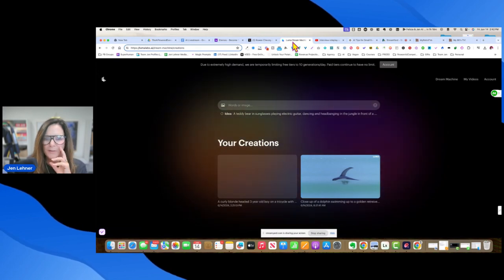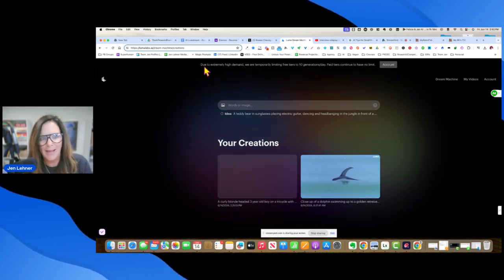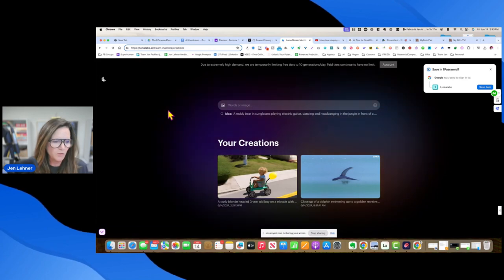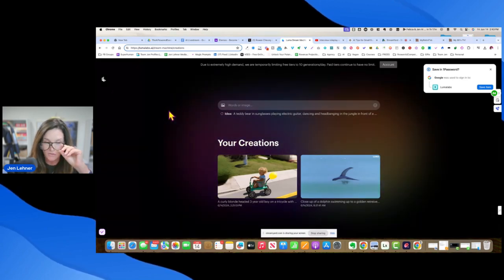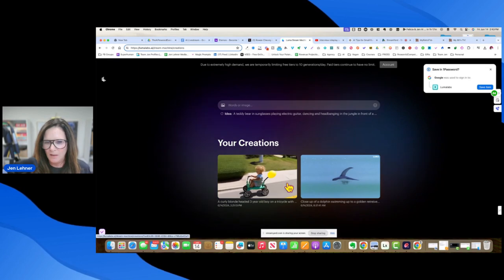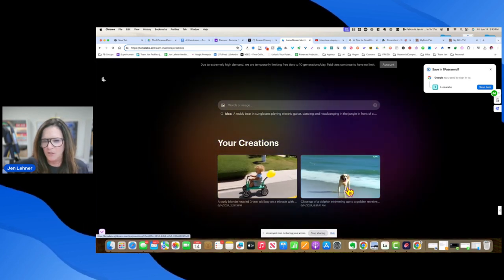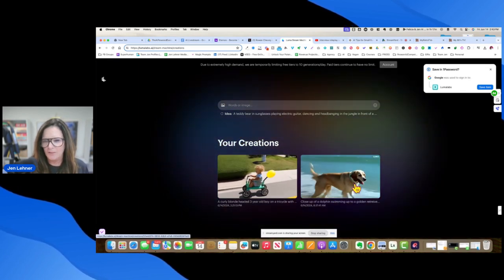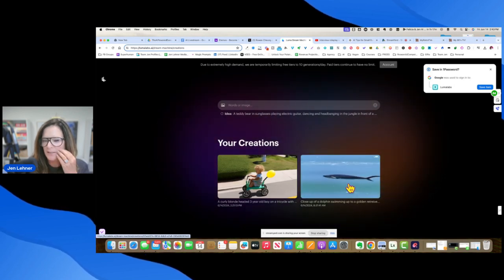Lumalabs AI: Create stunning, realistic videos from text and images with ease.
In this video, I'll show you Lumalabs AI, where you can create realistic videos from text and images.

Come join us in our private membership group, The Front Row VIP and learn more about AI.

We have hundreds of training and tutorials about everything under the sun relating to online business, marketing, and entrepreneurship, two live strategy calls each month, focusing on YOUR business, an accountability and support group like no other, AI strategy club, monthly guest experts, challenges, mixers, and special events.